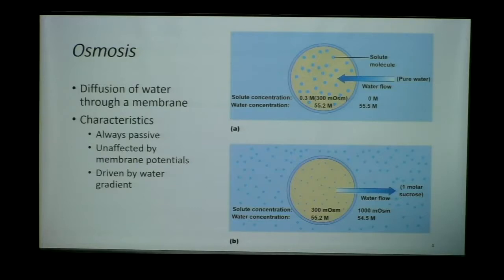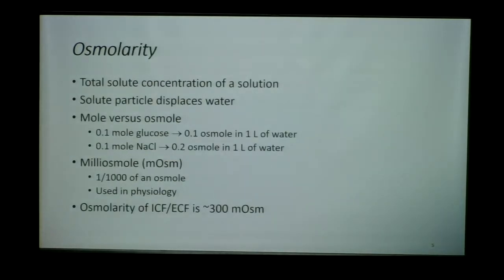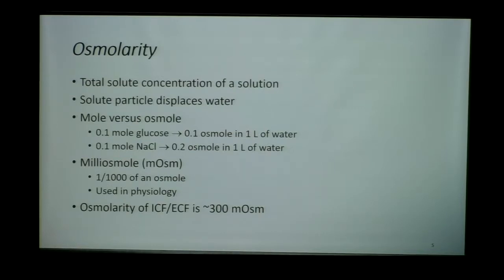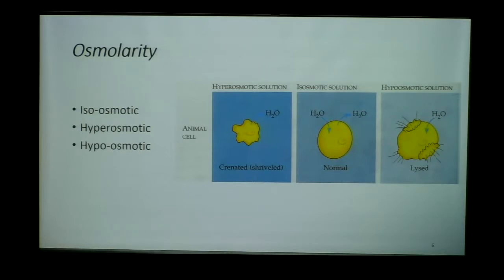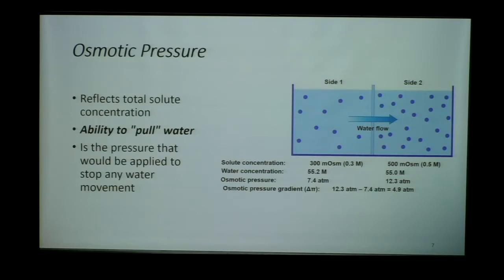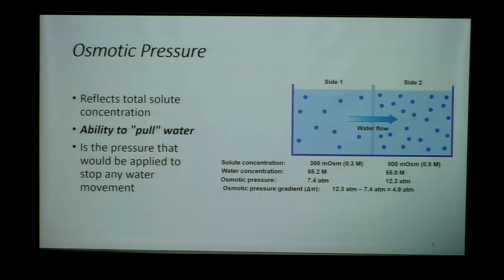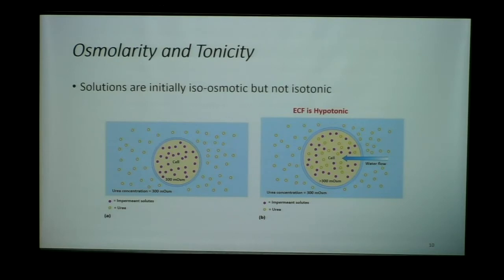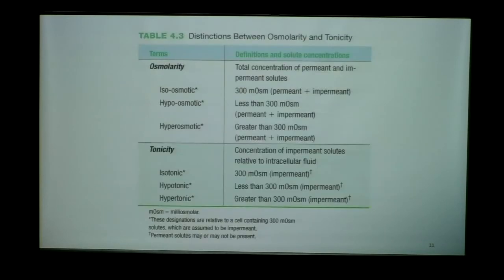BIO2510 9 25 19 Part 2